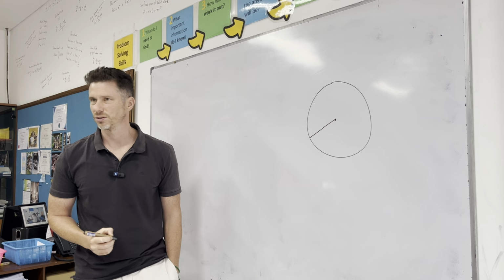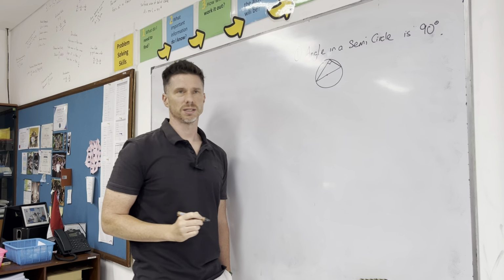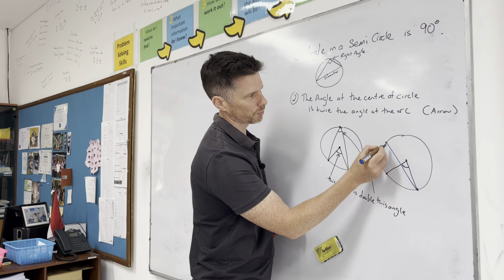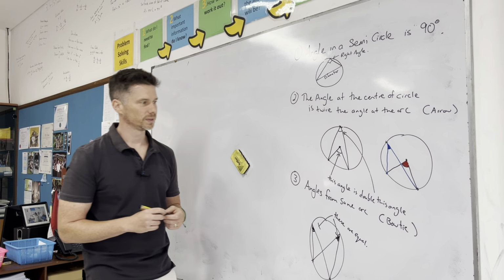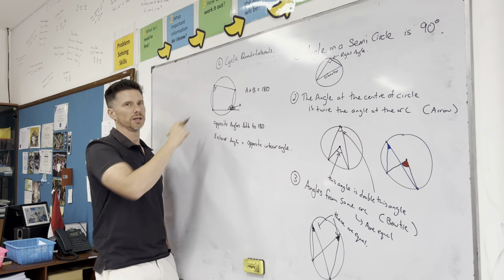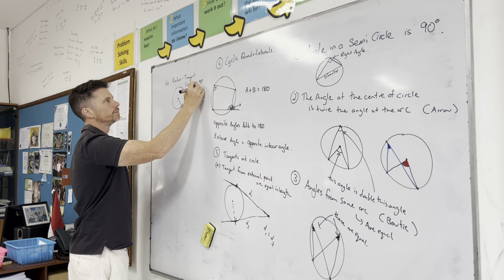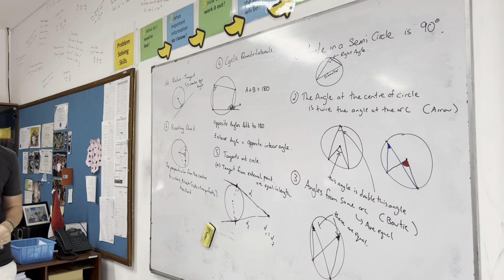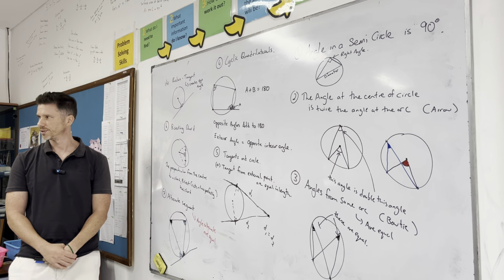All Circle Theorems for IGCSE Explained (0607)